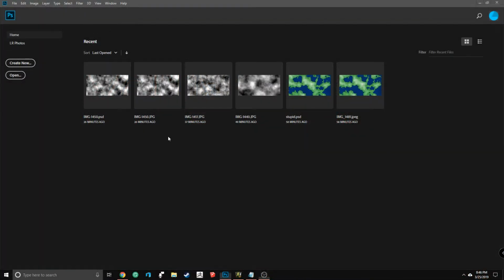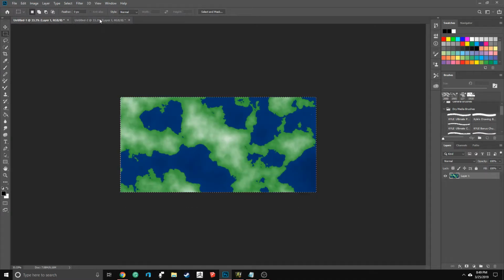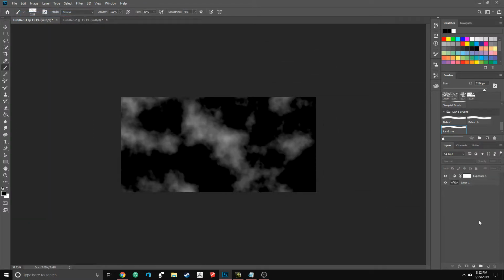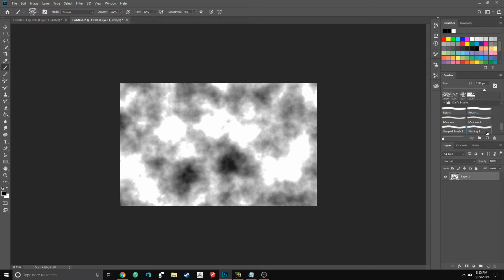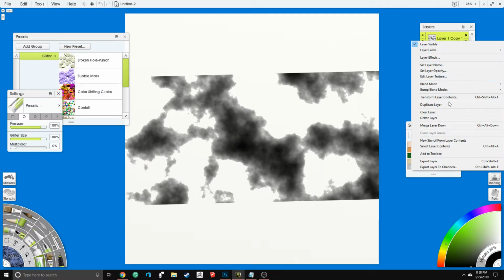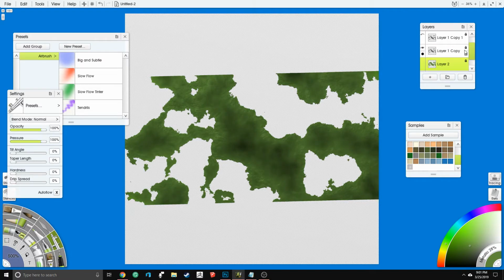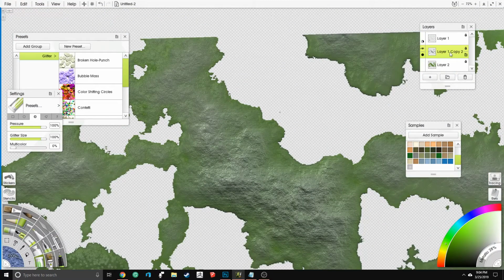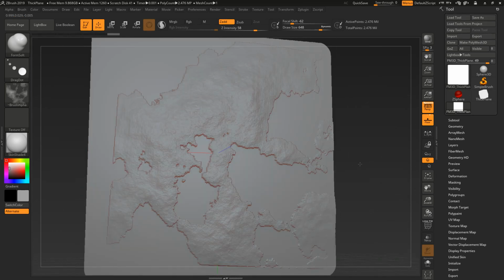Exporting Heightmap Brushes from Photoshop to ArtRage and Zbrush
After 5 times we finally manage to get this to work enjoy!

Also if you like these maps buy our huge maps
5.00$ or 20.00$ for the 5 pack.